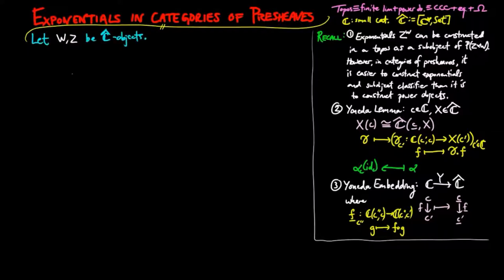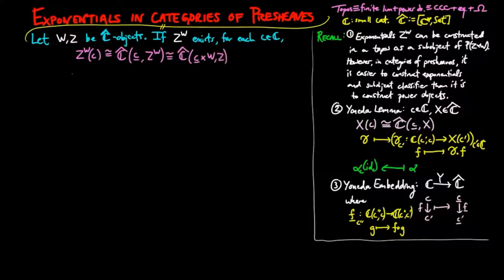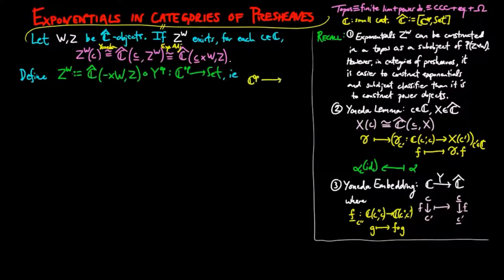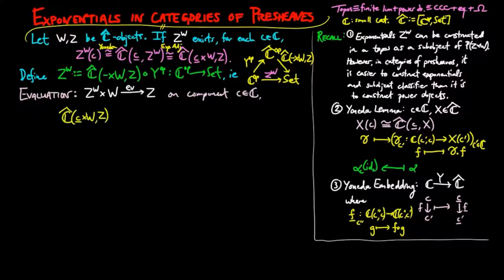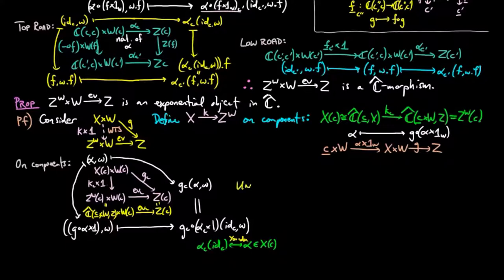Exponentials in Categories of Presheaves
We construct exponentials in categories of presheaves, not by using power objects, but by using the Yoneda lemma.